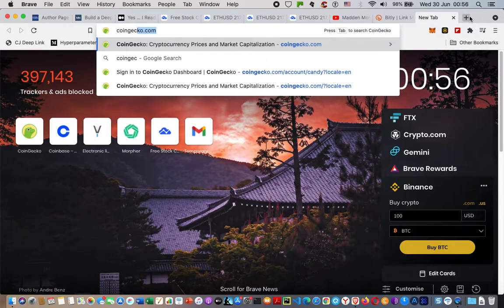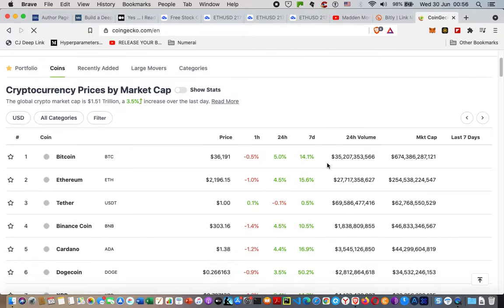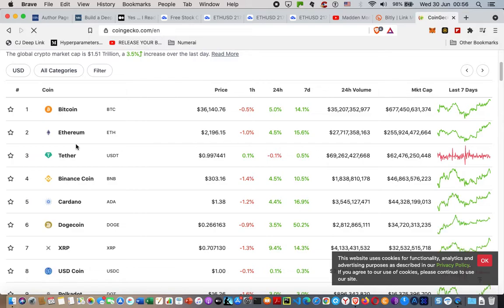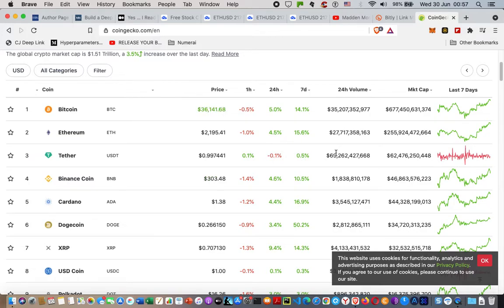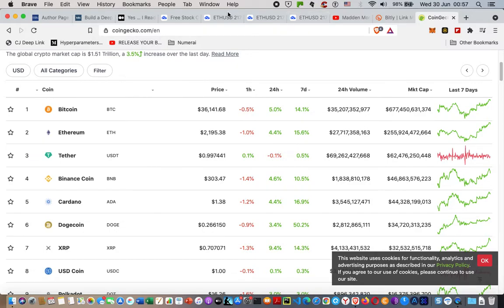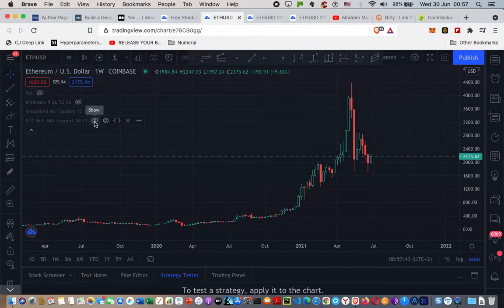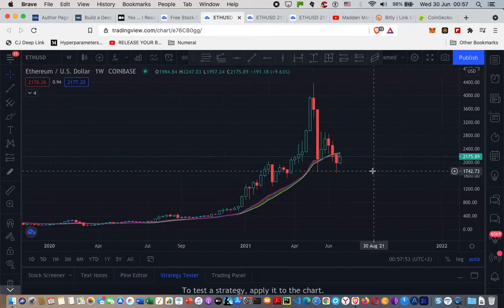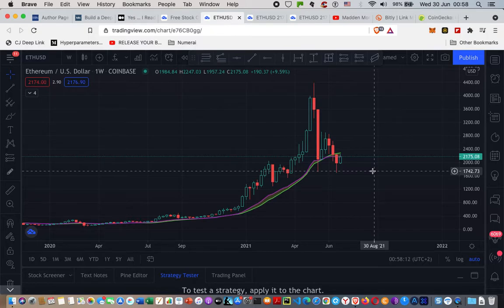A Quick Ethereum Analysis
This analysis was done yesterday.

It is not a video giving any financial advice as the maker of this video is not authorized to do so. This video is not an endorsement of Ethereum for purchase.

Sign up with Binance and trade on an easy to use platform

Download a free chapter from the book: 'Cryptosphere' by Olusegun Oyekanmi